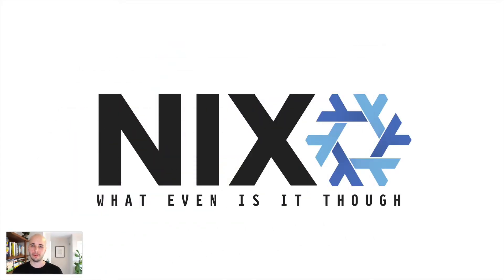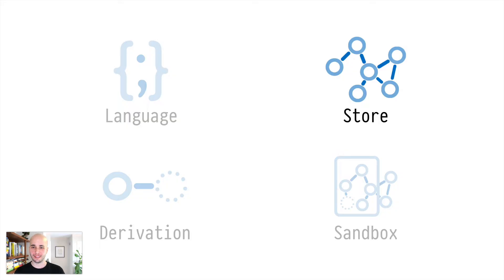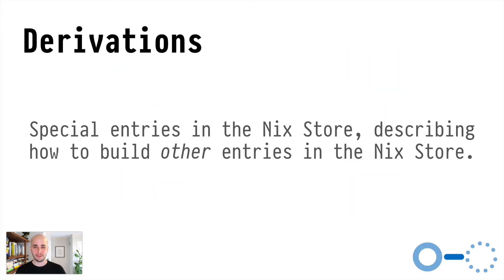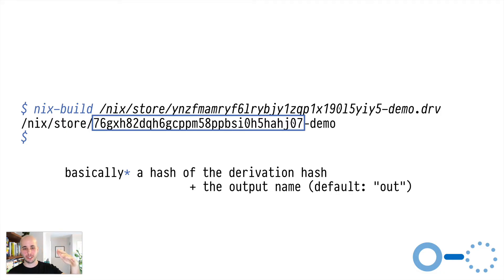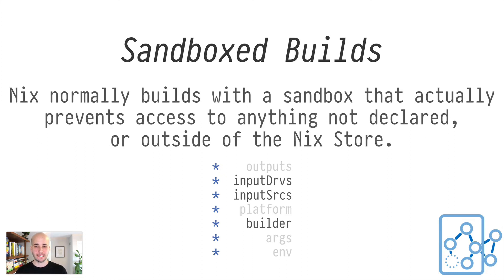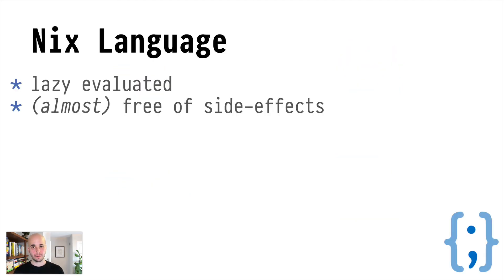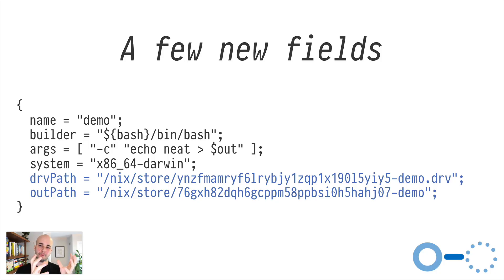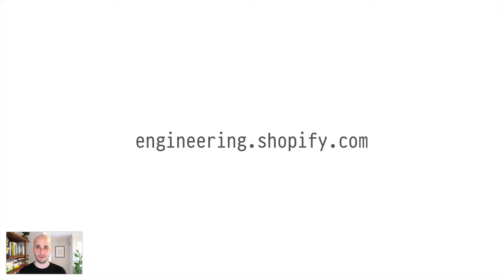Nix: What Even is it Though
In this video, I try to help you build an intuitive conceptual model to help you think clearly about Nix. This won't help you learn to actually use Nix, but I think it will help you learn to use Nix faster. This is all the stuff that took me a while to figure out, that I wish I had read right up front.